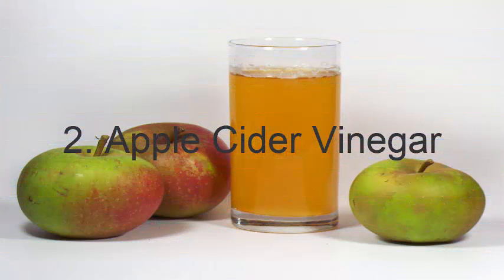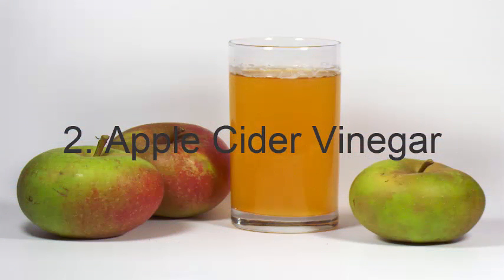for Open Pores-Get Rid of Large Pores/ 4 best remedy/ Get Smooth, Tighter,Younger Looking Skin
Open or large pores on the skin are a beauty concern for many and can also contribute to problems like acne and blackheads, especially for people with oily skin.Excess sebum, along with dirt and bacteria, tends to clog the pores. To make matters worse, blackheads tend to make pores more visible and look even larger.

1. Ice

Wrap a few ice cubes in a clean washcloth and hold it on your skin for 15 to 30 seconds. Do this a few times daily. You can reduce the frequency of use when you see improvement.Alternatively, you can simply wash your face with ice cold water once daily.

2. Apple Cider Vinegar

Mix equal amounts of organic apple cider vinegar and water.Soak a cotton ball in the solution and apply it to your face.Leave it on for a few minutes, and then rinse it off.For best results, use this remedy every night after cleansing your face. Follow up with a light moisturizer. You will notice improvement within a few weeks.

3. Egg Whites

Simply whisk an egg white and spread it evenly on your face. Allow it to dry completely, and then rinse it off. For better results, after applying the egg white, cover your skin with pieces of tissue paper and peel them off when the mixture dries. Do this once or twice a week on a regular basis.

4. Sugar Scrub

Mix two tablespoons of sugar, one tablespoon of olive oil and a few drops of lemon juice. Gently rub it on your skin for 20 to 30 seconds, and then wash it off with cool water. Use it regularly, once or twice a week.